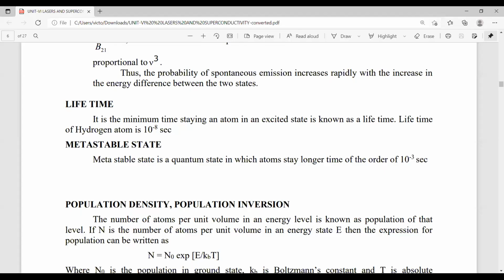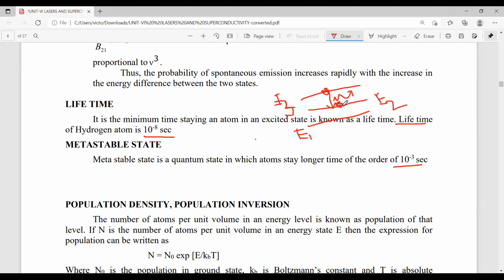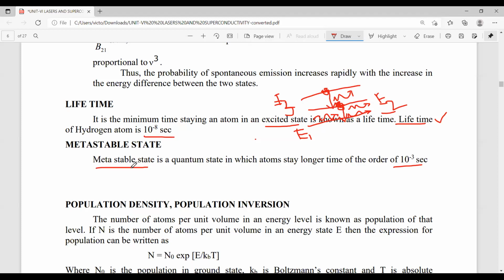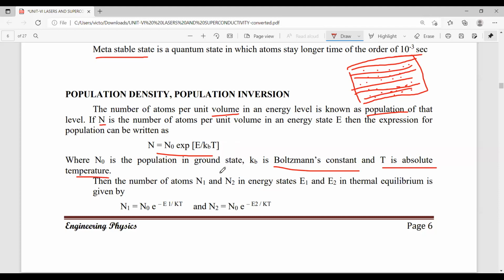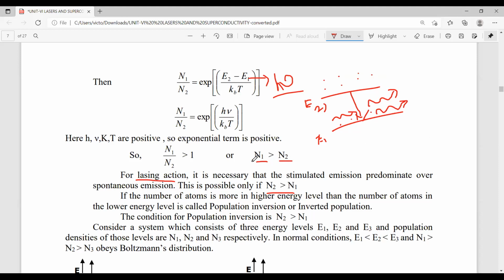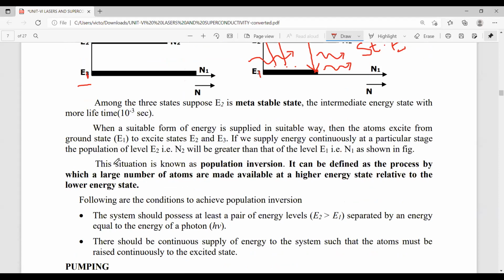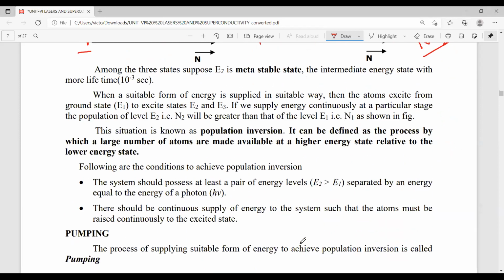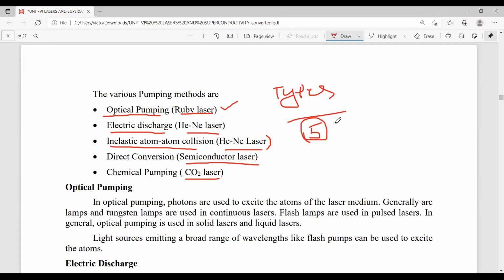JNTU R20 ECE,DS,AI II SEM PHYSICS unit 1 lecture 25